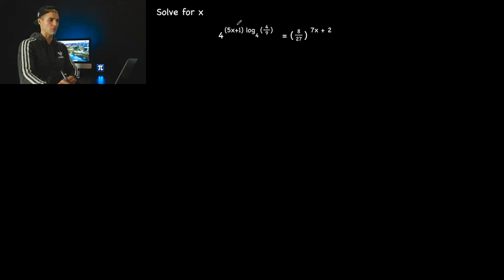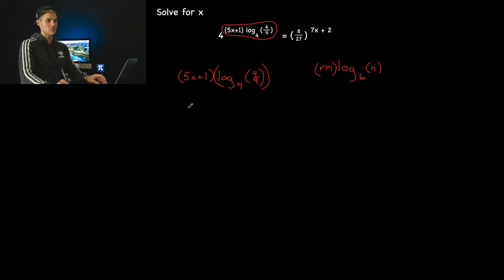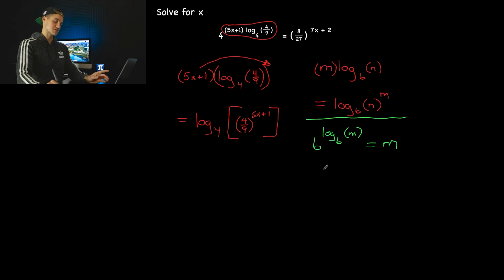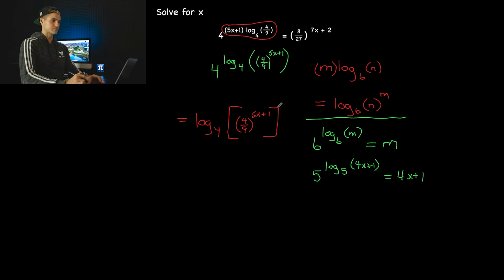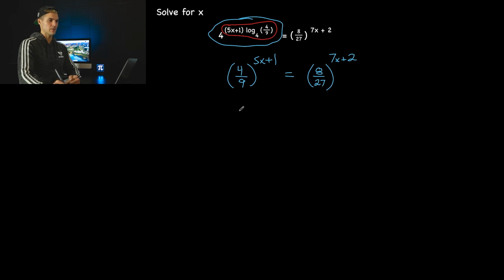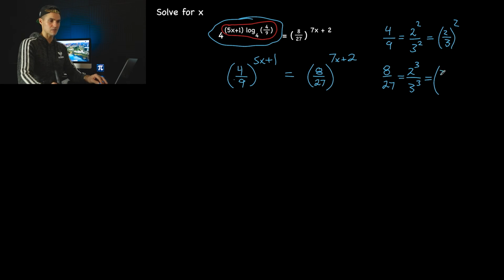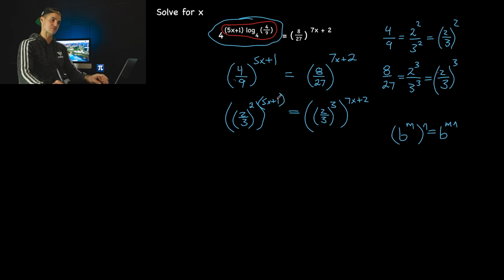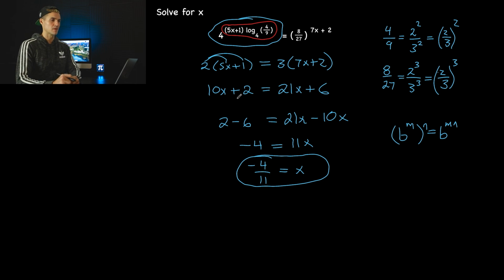QMS 110 (TMU) Toronto Metropolitan University - Solve Exponential Equation